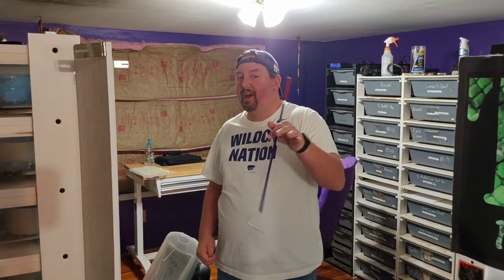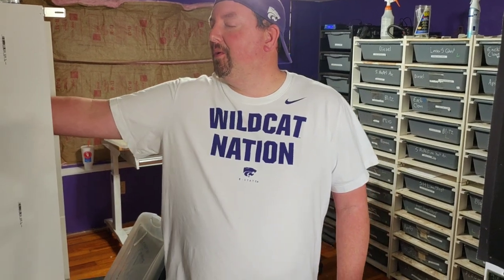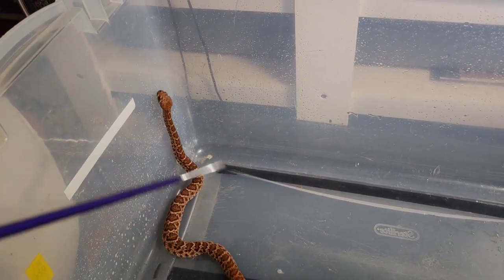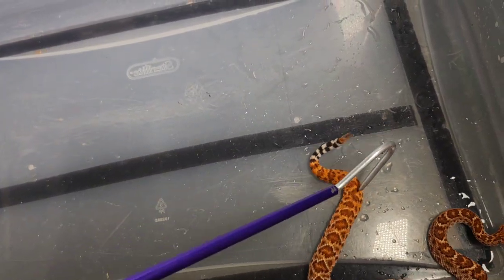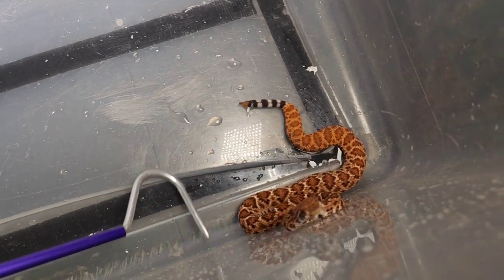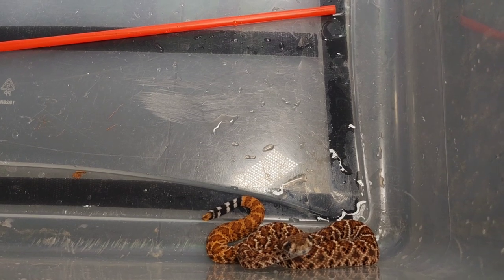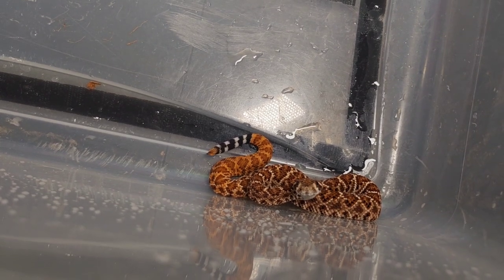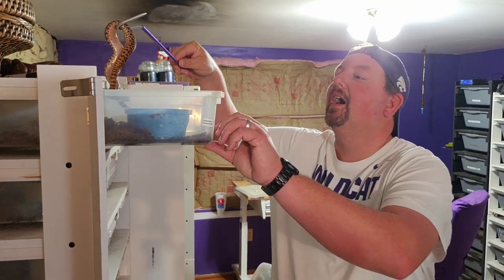UPDATE!! "Clutch" 34...baby WESTERN DIAMONDBACKS. The BLOOD DIAMOND project!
We show off multiple of out baby blood red western diamondbacks.   these are simply amazing.